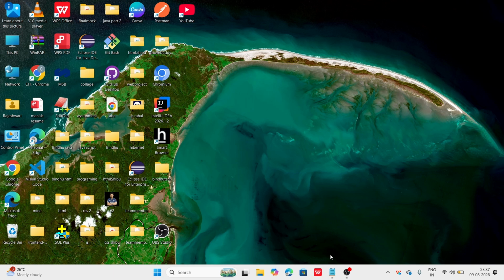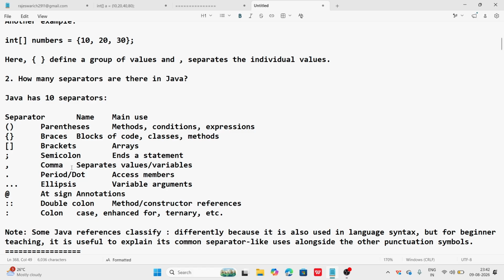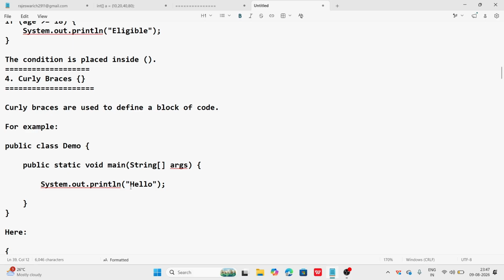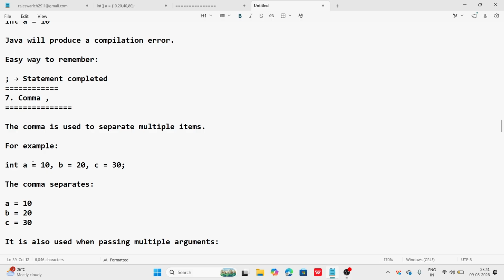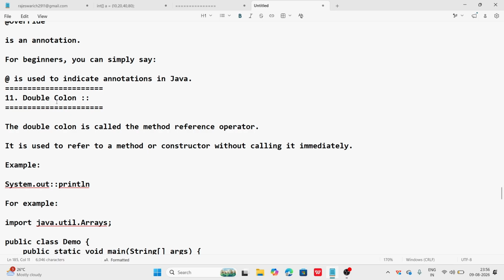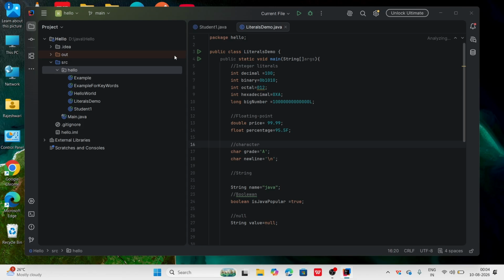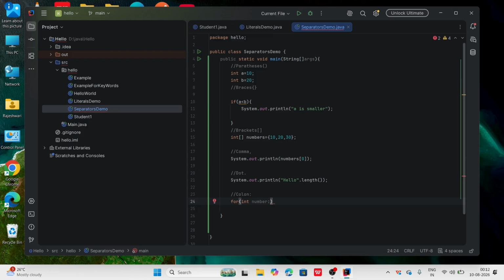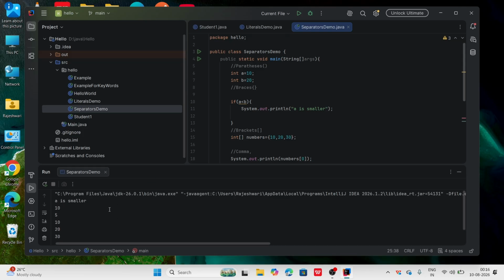Video10.Java Separators Explained 🔥 | 9 Separators in Java with Simple Examples | Java for Beginners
Java Separators Explained in Simple Words!

In this video, we are going to learn Separators in Java — what they are, why we use them, and how they help us write and organize Java programs.

📌 Topics Covered:
✅ What are Separators in Java?
✅ Why do we use Separators?
✅ All 9 Java Separators
✅ Simple examples for each separator
✅ Where and how separators are used in Java programs

If you are a Java beginner, this video will help you understand separators clearly with simple examples. 💻☕